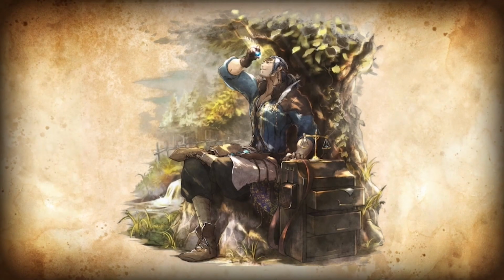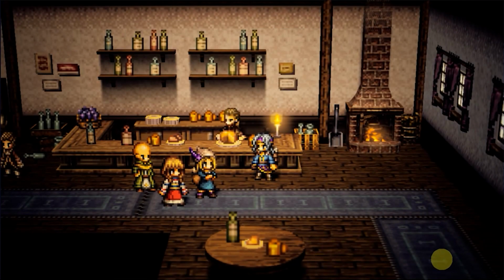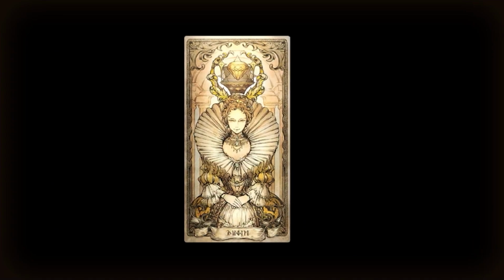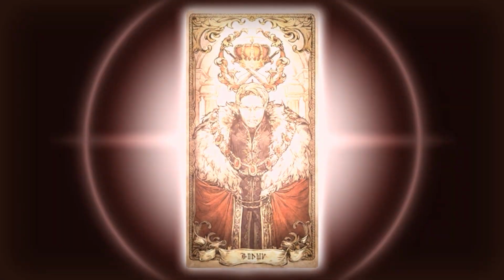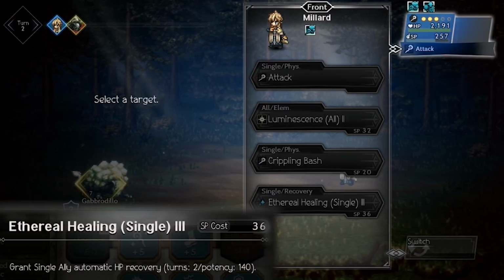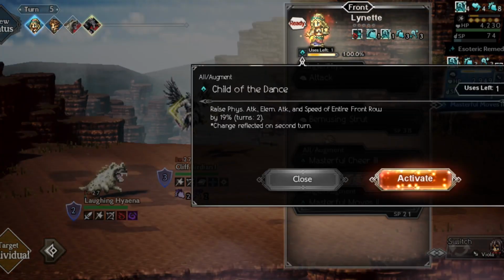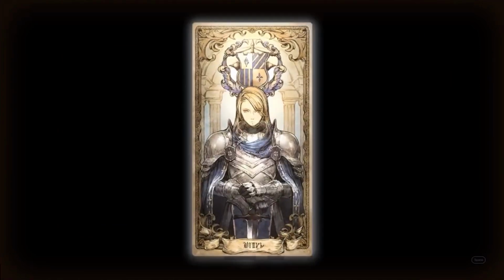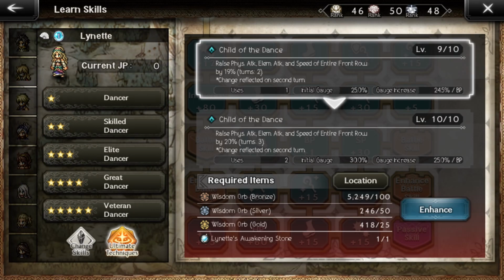★ REROLL GUIDE - WHICH IS THE BEST STARTER for Octopath Traveler Champions of the Continent?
Welcome Traveler. In todays video I'll list you every skill of all 8 starting characters and how to reroll for the best of them! Have you picked your desired starter yet? I did and I tell you which one at the end of the video.
I wish you much fun with Octopath Traveler: Champions of the Continent!

I am free2Player and I'm your Guide for the newest Gacha Entry from Square Enix : Octopath Traveler Champions of the Continent. I do Walkthroughs to show you what the Gameplay  of CotC is like and to help especially free2play gamers out there to master this game the most efficient way!
Video ideas? Need to talk to some people about this game?

0:00 | Intro
0:22 | Gilderoy - TheTank
1:42 | How to Reroll
2:01 | Sofia the Ice Magician
3:27 | Viola - Master of Debuff
4:48 | Theo - The Allrounder
6:00 | Millard - The Healer
6:55 | Lynette - Godess of Buffing
8:22 | Scarecrow - The AOE Killer
9:30 | Fiore - The Butcher
10:29 | Who would I choose?

♪ In Pursuit of Everything ~ Critical Clash 2
♪ Octopath Traveler - Battle 01 Theme
♪ Octopath Traveler - Battle 02 Theme
♪ Octopath Traveler - Boss Battle Theme
Avatar etc. are made with : "Midjourney" Ai Art
DOWNLOAD Octopath Traveler: Champions of the Continent:
☺ Android (sqex.to/GLpYh)
☻ iOS (sqex.to/sOkFV)!
This video belongs to "free2Player CotC".
If there are exceptions they will be listed here in this section.

Recording of licenced material is shown only for teaching purpose and represents the art of the game.